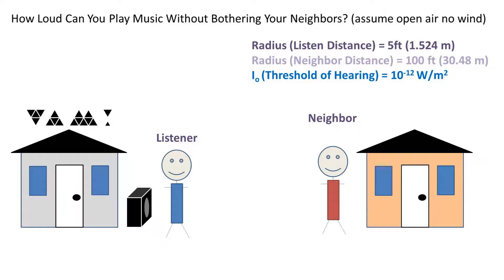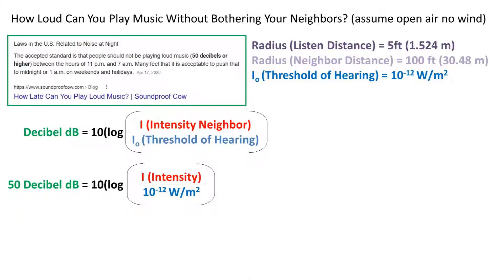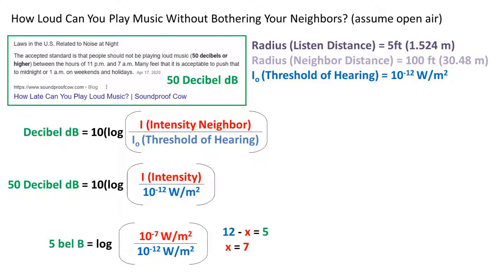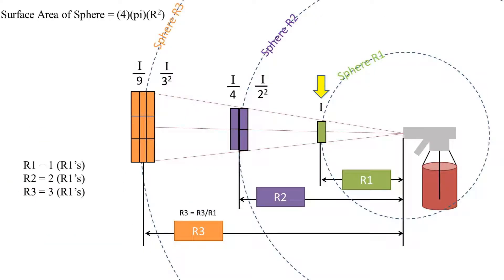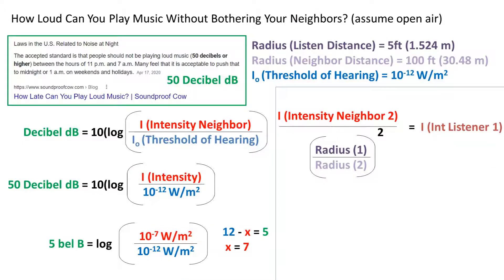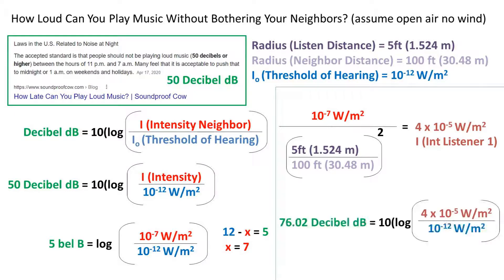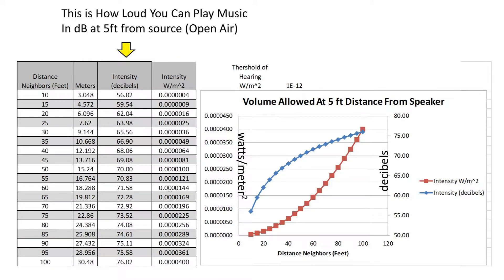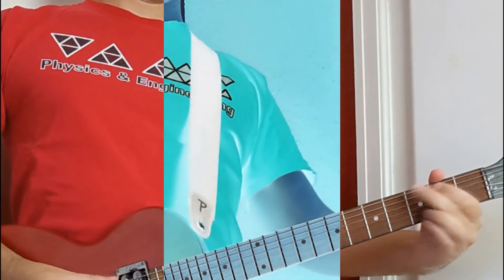How Loud Can You Play Your Music And Not Bother Your Neighbors (Sound Attenuation)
I used to play my music loud... now I spend an afternoon calculating and making a video about how to just barely not make your neighbors mad.

In this problem we want to find out how loud you can play music without bother your neighbors. We will be assuming open air and no wind.
The sound system is 5 ft away from the listener and 100 ft from the neighbor outside. These values are also listed in meters.
According to this website about 50 decibels is alound after 11 pm which is about the same sound level as traffic or a quiet conversation. We will set our neighbors threshold for calling the police at 50 decibels
So how do we go about solving this one?
First we need to get everything out of decibels so a decibel is Equal to the log of intensity of the neighbor hears over the threshold of hearing which is 10 to the negative 12 watts per meters squared
Next we can divide both sides by 10 to get into the units of bells
The way this bel works is that every time we increase the exponent by 1 more than the threashold of hearing we get 1 additional bell of loudness. So the formula is 12 which is the absolute value to the negative 12 it is raised to minus x which is plugged into the top of the fraction behind the negative sign of the power.
Solving this equation we get that the intensity at the neighbors location or numerator must be 10 to the negative 7 watts per meters squared
Now we need to recall the inverse square law which was covered in a previous video. The to long didn’t watch version is that the if a sound wave travels from the single source at a distance of radius 1 it is the intensity is broadcasted over 1 square
and at a distance of 2 radius 1s it is broadcasted over 4 square
and at distance of 3 radius 1’s it is broadcasted over 3 squared . the intensity traveling outwards is broadcasted over the inverse square of the number of initial radiuses it is from the source point. Intensity over radius squared
Doing some rearranging we get that the intensity at the listening condition which is radius 1 condition is equal to the intensity at the neighbors location divided by radius of listener divided by the radius of the neighbor squared.
Now we can plug in our neighbors intensity and the radius of listener and the radius of the neighbor
Pressing the enter key on our calculator we get 4 times 10 to the -5 watts per meters squared for the intensity at the listeners position from the speaker
Now we can plug this value into the decibel formula and we get a decibel reading of 76.02 decibels
So if 5 feet from the speaker it is 76.02 decibels which is about as loud as a vacuum cleaner at 100 ft it would be as loud as a quiet conversation. There will be a link to an online calculator you can use to check your work in the description below.
For kicks I decided to graph both the intensity in wats per meter squared and in decibels allowed at a distance of 5 ft. You can see here that the decibel scale is logarithmic and the watts per meter squared is a power function.